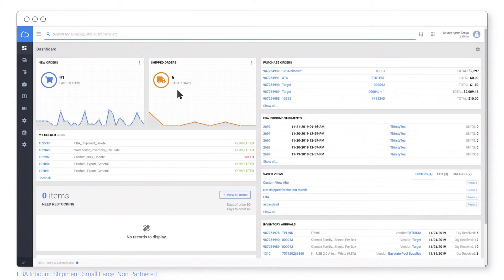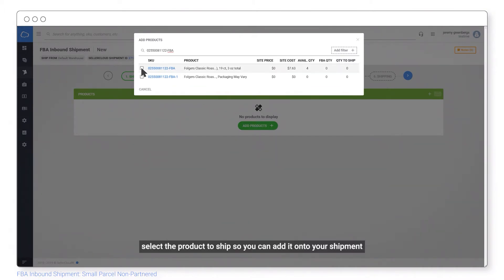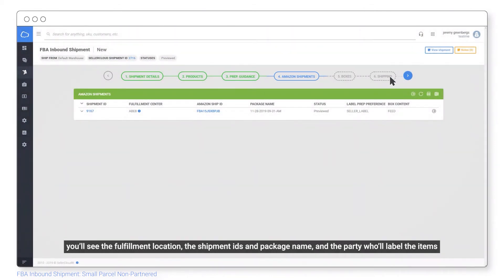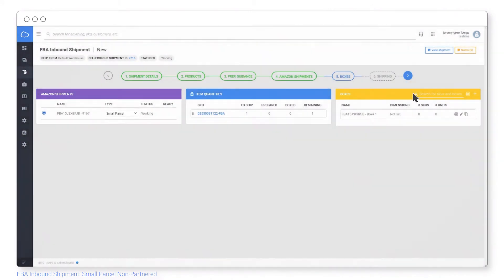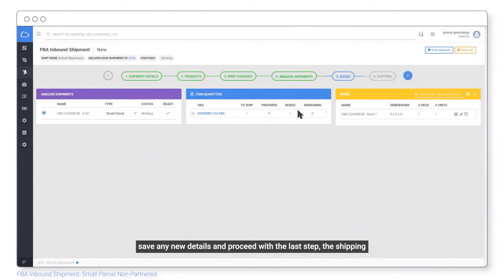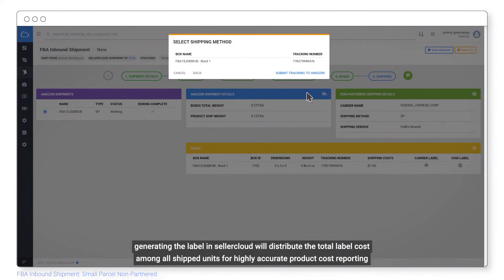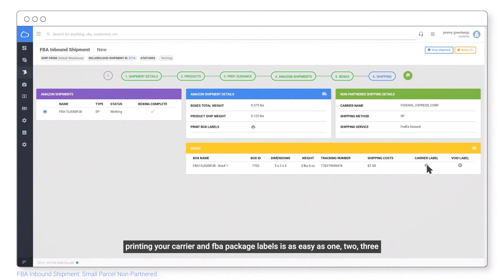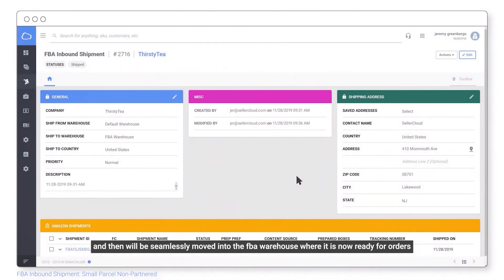How to Create an Amazon FBA Shipment: Small Parcel Non-Partnered | Sellercloud Tutorial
Learn how to use non-partnered carriers for FBA Inbound Shipments of small parcels with Sellercloud.

Amazon gives you the option to ship to FBA using their UPS account but you can also decide to ship your parcels using a non-partnered carrier of your choosing.

You can use your preferred carriers if you find that their rates are more cost-effective than the Amazon partnered carrier program, or if you're shipping hazmat products, which aren't eligible for that program.

Here is our a step-by-step guide on how to create an FBA inbound shipment for non-partnered shipping of small parcels:

► Open the FBA inbound shipment creation wizard from the inventory section or via the morphing search

► Click on 'Add Products' and search for an Amazon-fulfilled SKU

► Add the products and quantity to ship and move to the next step

► Prepare your items by checking the special packaging or labeling requirements from Amazon

► You have 48 hours to confirm a previewed FBA shipment before giving it a working status

► Continue with packaging and choose small parcel as the shipment type

► Drag and drop items into their boxes and enter quantity

► The weight and dimensions will auto-load based on the product's properties in Sellercloud

► Open the shipping method and choose 'non-partnered' to use your own carrier

► Note that Amazon will issue separate tracking numbers if shipping multiple packages

► Print out labels for shipping and then mark your package as shipped